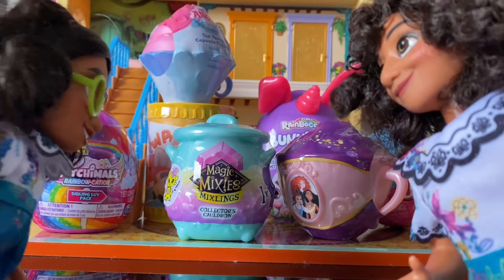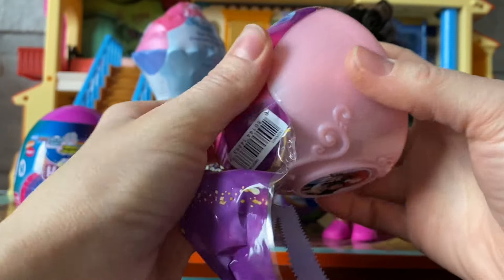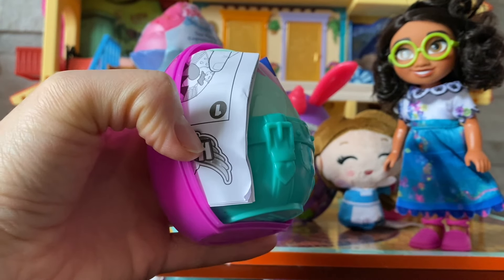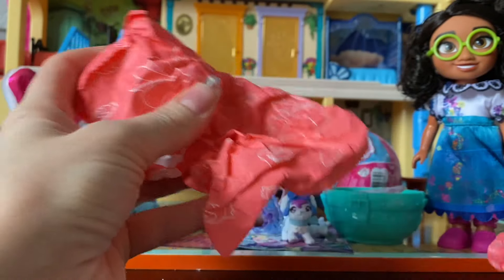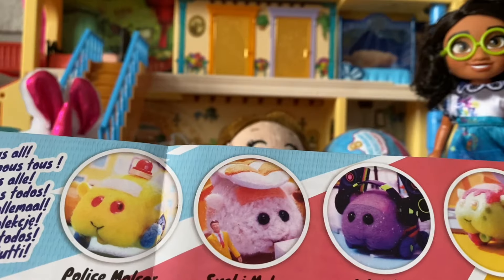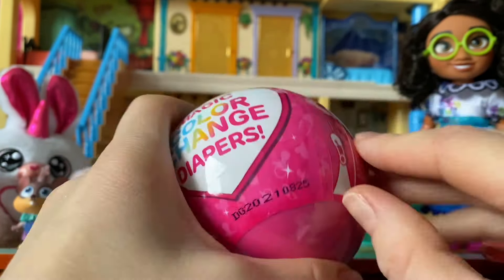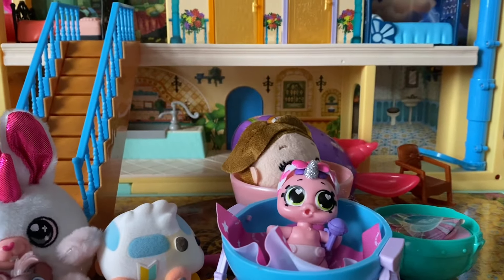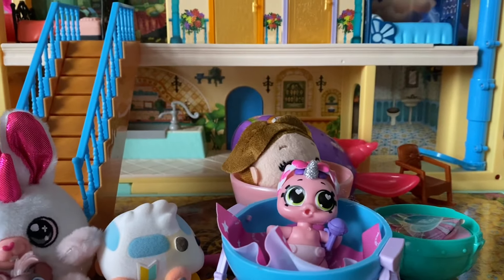Disney Encanto/ Unboxing Small Toys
Mirabela has a hard day at school! Her mom Mirabel gives her lots of colorful toys to make her feel better! Come play an discover Mirabel's new toys.